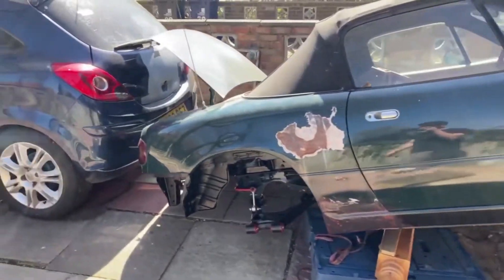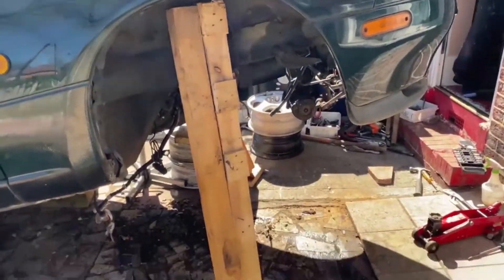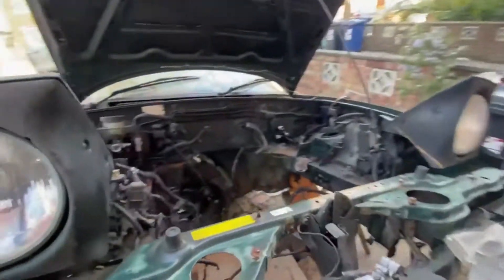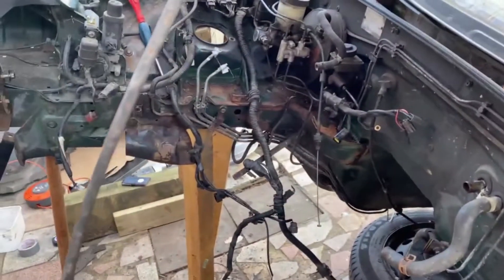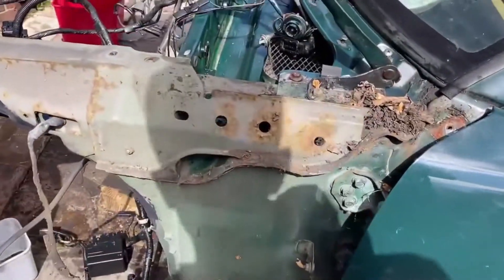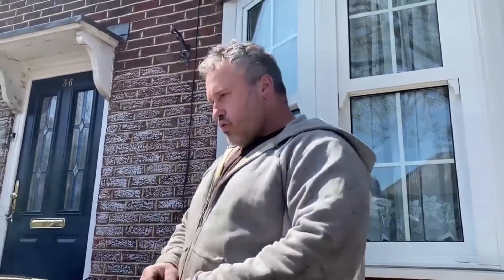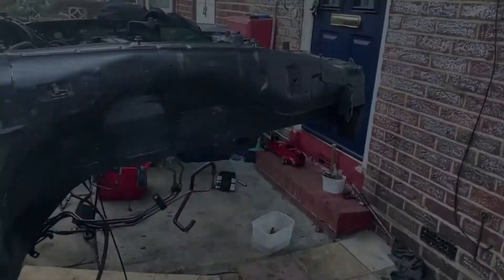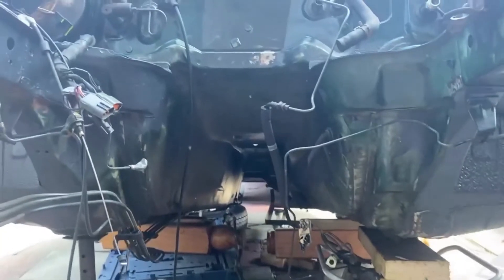Getting The Engine Bay Ready For Paint & WE FIND MORE RUST :(